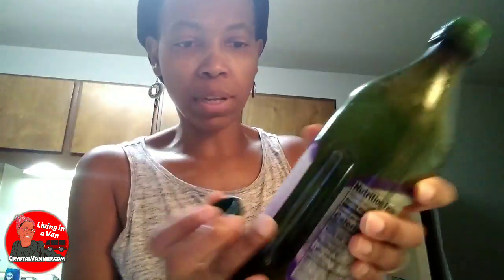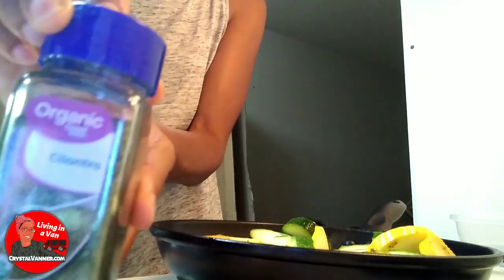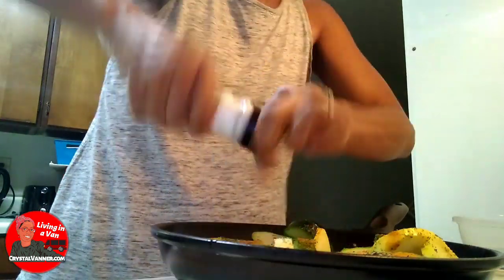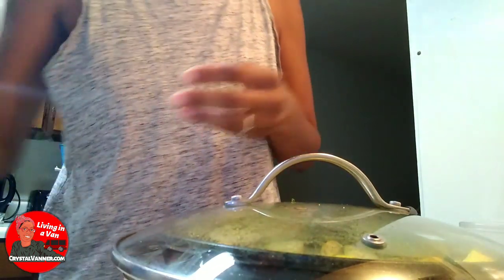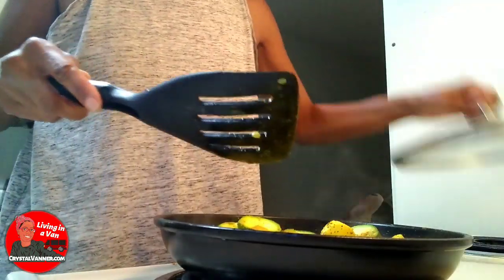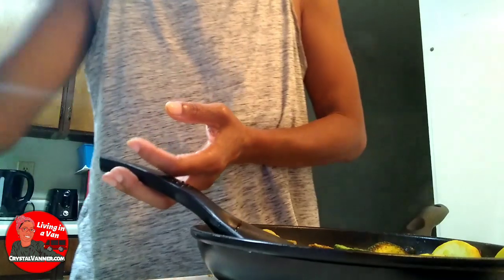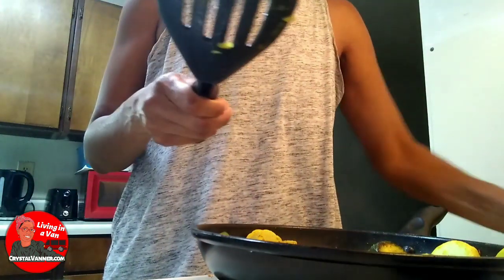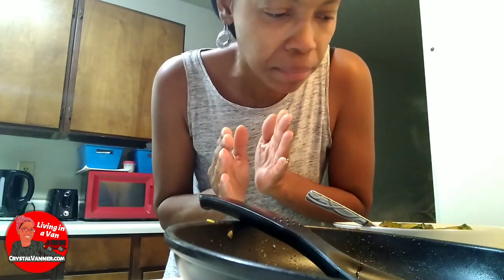Cooking Zucchini and Squash | Solo Woman Living in a Van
Virtual Support Group: VFFvillage.mn.co/

🛍️ CV Influencer Store:

Support the production of future videos for just a $1 a month

Text the word VANNERFAM to to opt-in for Vanner Fanner Family texts for news, trivia, updates, info, giveaways, and MORE.

Are you a regular Amazon shopper? There are no additional costs to you:

📝PERSONAL WISH LIST:

~Crystal Vanner